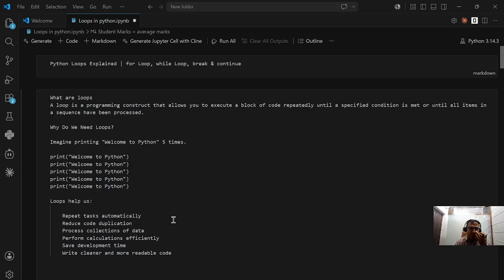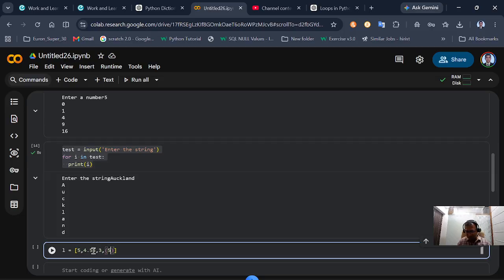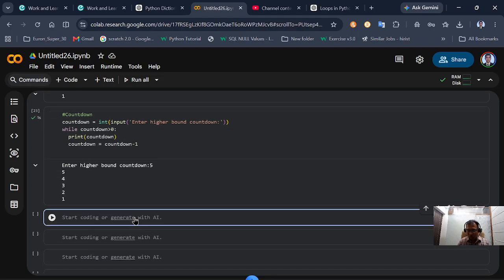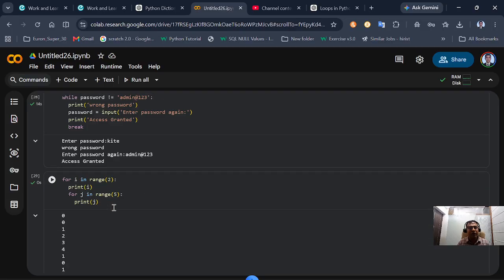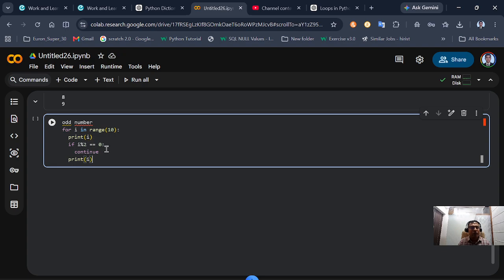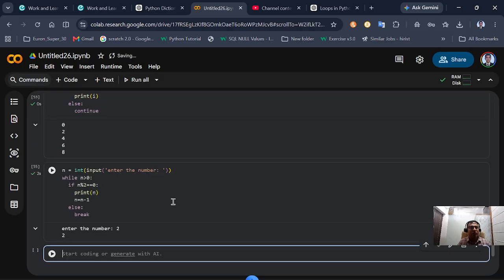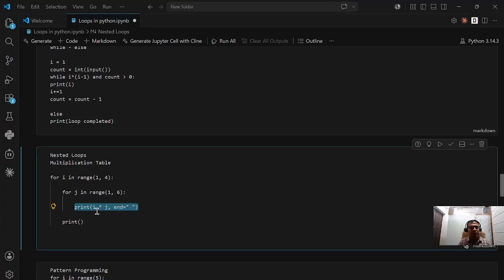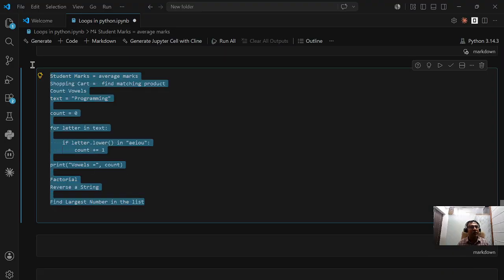Lect 9 Master Python loops - for loop and while loop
Master Python Loops for "Life of PY Series"

Why loops are needed
for loop
Iterating over range, strings, lists, tuples, sets, and dictionaries
while loop
Infinite loops
break
continue
pass
else with loops
Nested loops
Pattern programming
Real-life examples

This sequence takes students from basic syntax to practical applications and naturally prepares them for the next topics, such as functions, list comprehensions, and file handling.